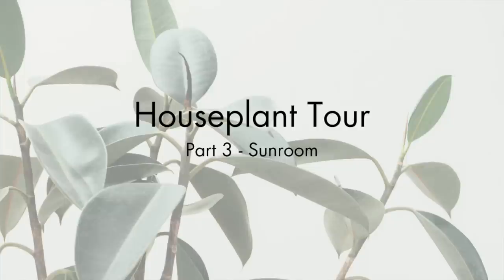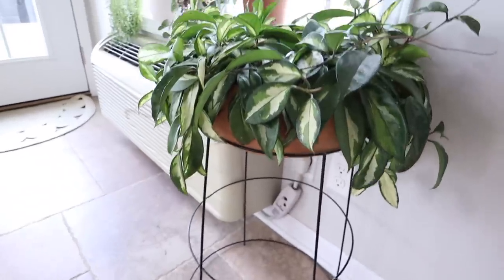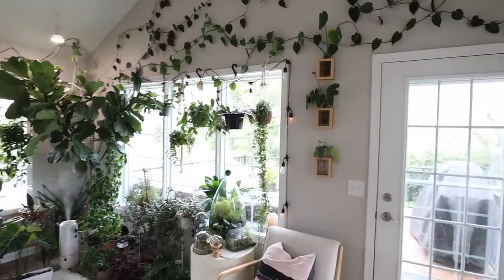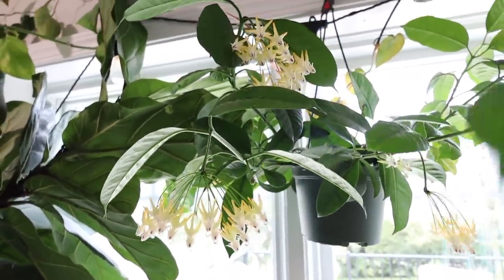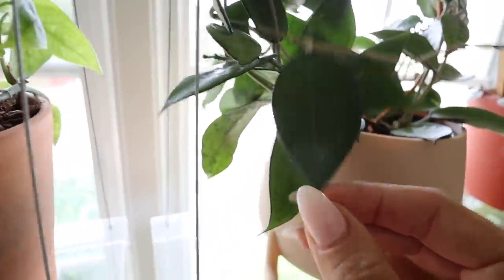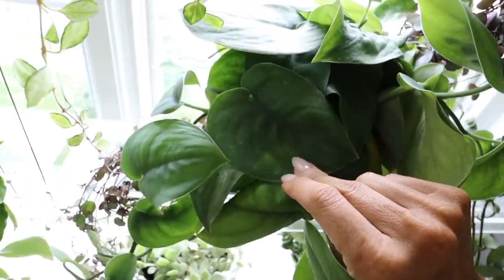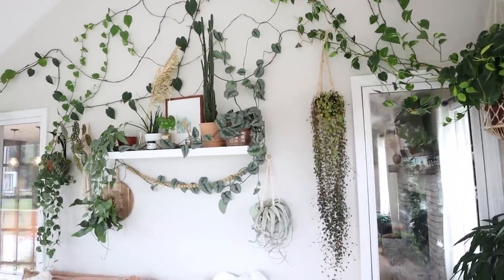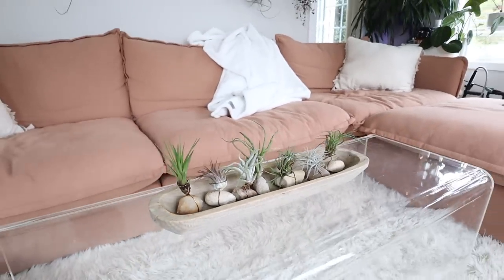200+ Plant Tour - Part 3! The SUNROOM (99% of my plants)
Part 3 of 3 is finally here!

Our sunroom is where most of my plants live. Over the past 5 years I have created this space and we love how it turned out! My plants do well in here, I make sure to have a ceiling fan going most of the time for airflow.

💨 HoMedics Humidifier

🌱 Keiki Growing Paste

💡 Sansi 36w Grow Light

: SHOP MY FAVORITE PLANT PRODUCTS!

Amazon Storefront:

👇🏻 MY HOUSEPLANT ESSENTIALS 👇🏻

BEST FERTILIZER FOR HOUSEPLANTS

Camera equipment used:

📷 Canon EOS M50 Mark II
🎤 Microphone - Rode Video Micro on Camera mic
👓 Lens - Canon 11-22mm